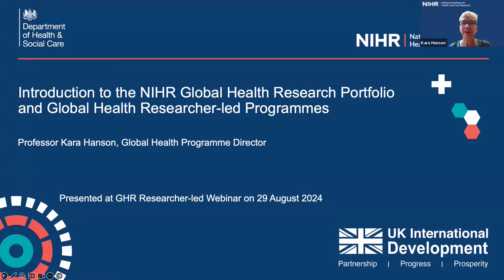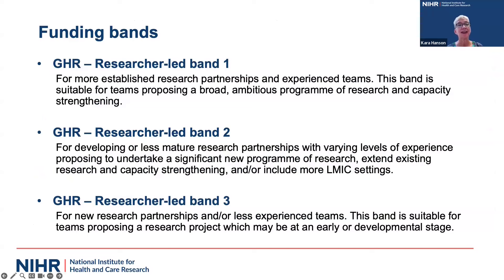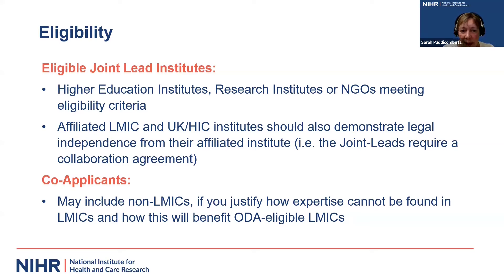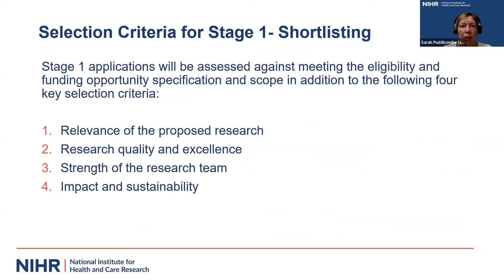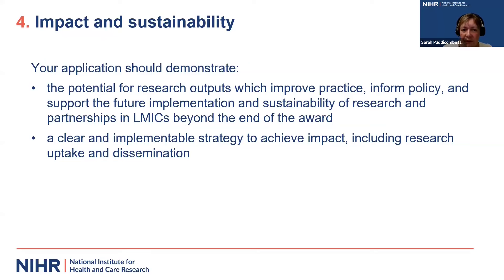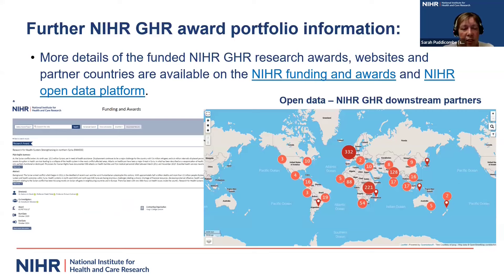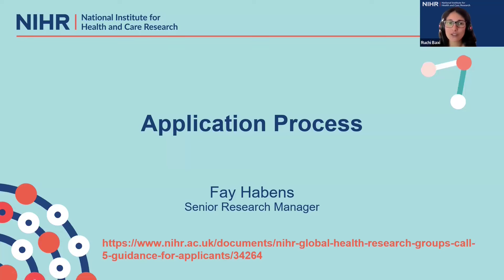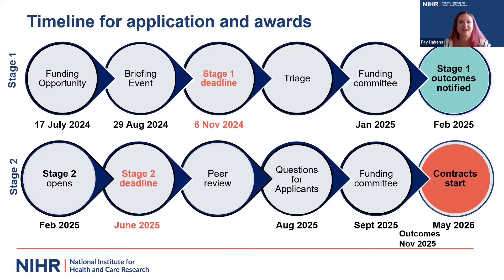NIHR Global Health Research, Researcher-led Programmes webinar 29 August 2024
Guidance for applicants on NIHR Global Health Research (GHR), Researcher-led Programmes:

- Introduction to the NIHR Global Health Research Portfolio and Global Health Researcher-led Programmes
- NIHR GHR Researcher-led Programmes Funding bands
- Eligibility and selection criteria used to assess the applications
- What makes a good Stage 1 application
- Application process